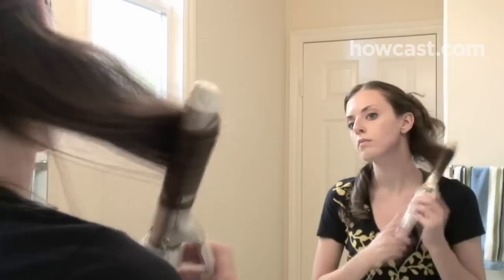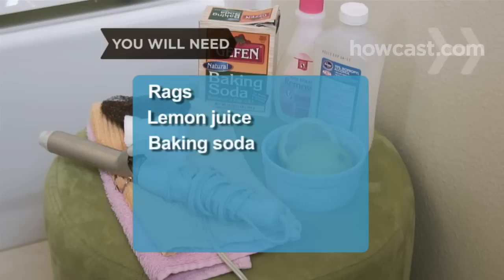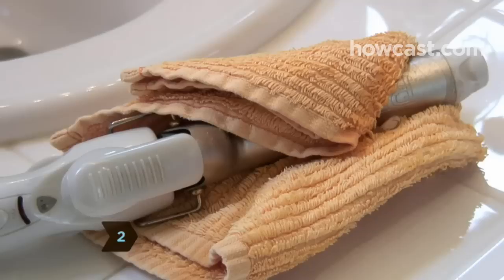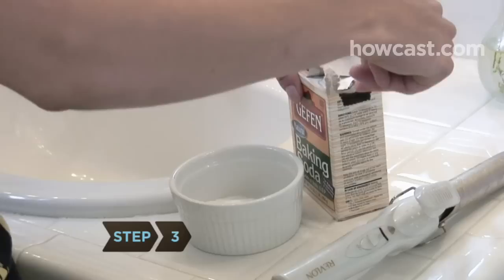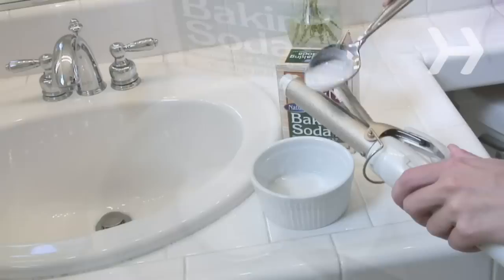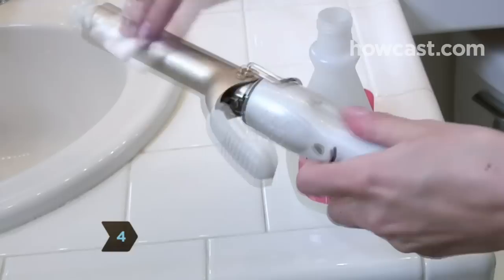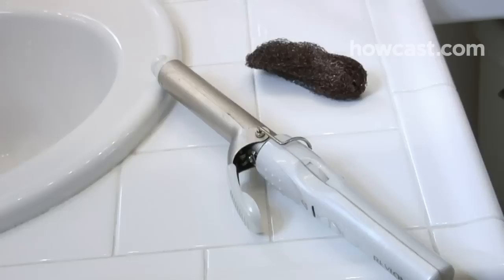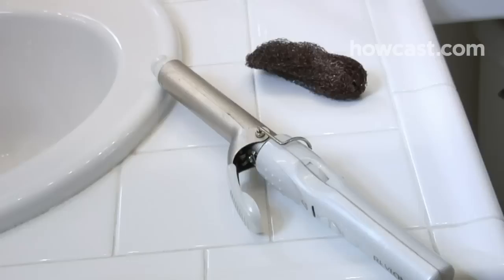How to Clean a Curling Iron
It’s inevitable – the sticky, messy buildup accumulating on your curling iron. Use any of these methods to de-gunk and get on with the business of beautifying.

Step 1: Unplug and cool
Unplug and completely cool your iron.

Step 2: Use lemon juice
Soak an old rag in lemon juice and wrap it around the barrel of the iron. Let it soak for 15 minutes and wash clean.

Step 3: Apply baking soda
Mix three parts baking soda with one part water to create a paste, and rub it gently into the cold barrel with a rag. Use a damp rag to wash the paste off.

Step 4: Use nail polish remover
Wipe with nail polish remover as an alternative to baking soda. The acetone will remove residue in about 10 minutes.

Tip
Don’t leave on longer than 20 minutes or it could damage your iron.

Step 5: Scrub with steel wool
If your iron is not coated with Teflon, scrub with a steel wool pad.

Step 6: Prevent build-up
Prevent hairspray and gel from building up on your curling iron by wiping it with rubbing alcohol after each use.

Did you know? The Marcel Wave, created using heated irons, was named for Francois Marcel, a French hairdresser who invented the method in 1872.